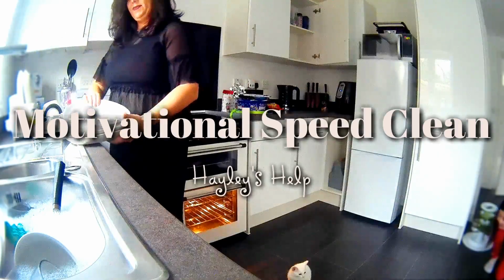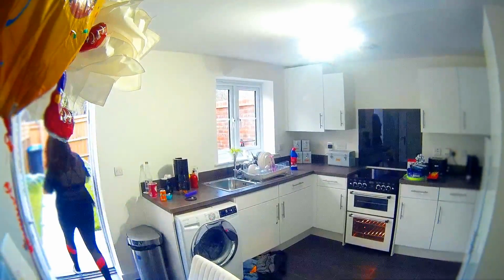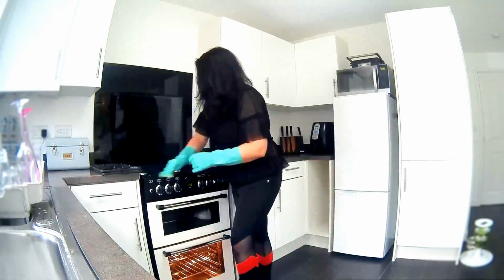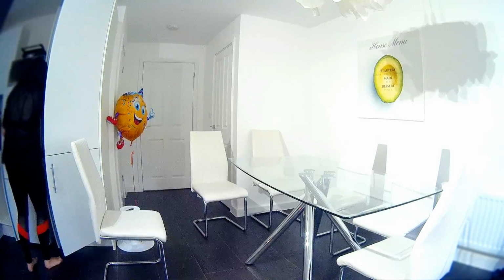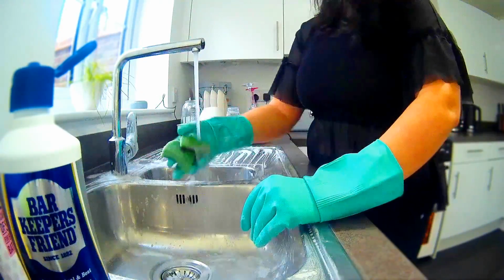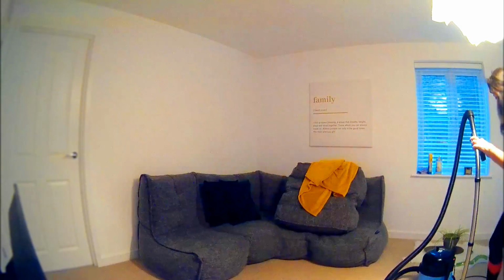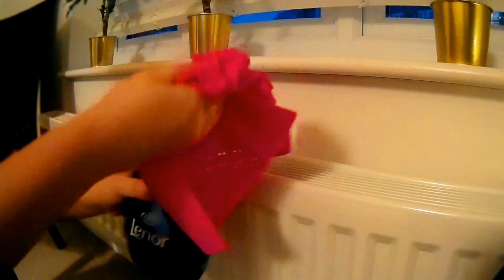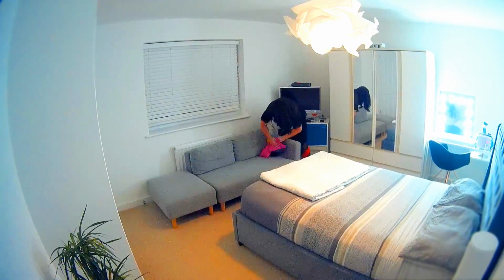CLEANING MOTIVATION | SPEED CLEAN 2019 | CLEAN WITH ME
2019 is here which means more Cleaning Videos, This is Cleaning Motivational Speed Clean around my home, including the Kitchen Clean, Lounge Clean, Hallway Clean and Bedroom.

**NEW** Amazon Store:

Products/Brands Featured In This Video:
Marigold - Gloves / Cloths

Hayley As Seen On Channel 4 -
Obsessive Compulsive Cleaners Season 1- 7